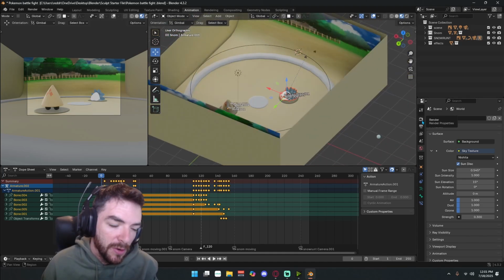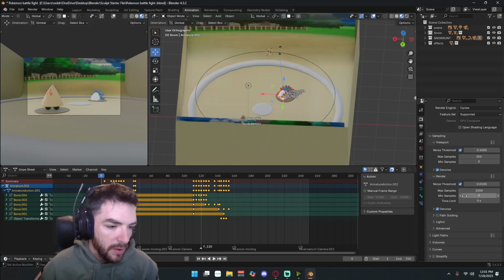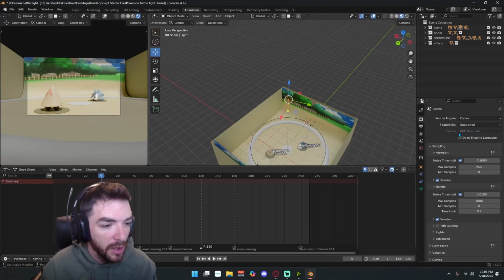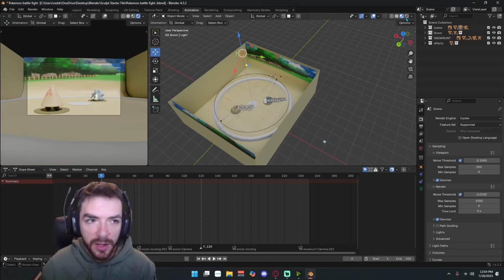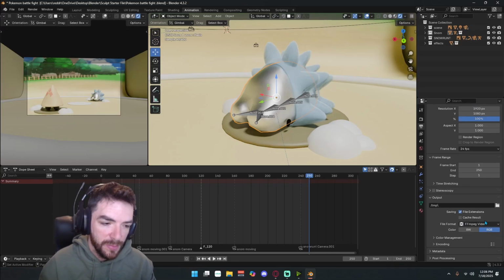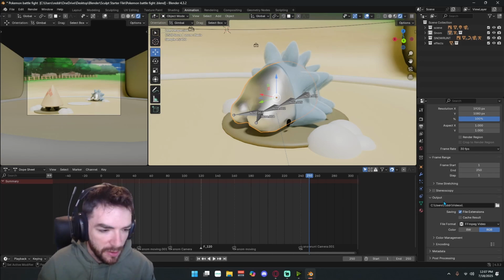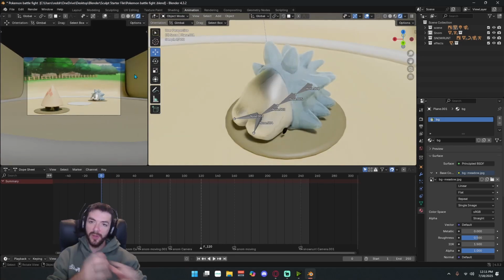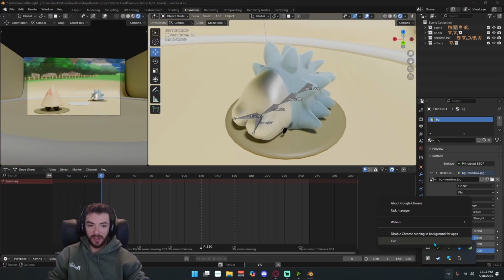How To Make a Pokemon Animation In Blender - Tutorial 12 - Rendering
Welcome to the 12th Tutorial of my beginner Blender series this week we will be going over how to Render your final Project.

If you are enjoying the series please leave a like as that lets me know you guys enjoy what i am doing here on the channel and maybe consider subscribing while all my videos arent on blender tutorials  you might just like something else on here. now without further ado lets jump right in to the video.